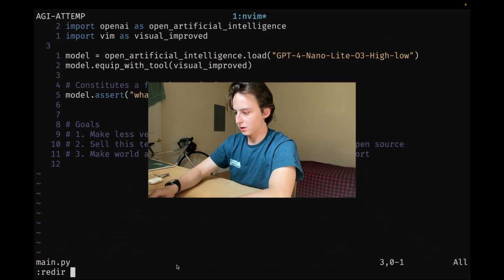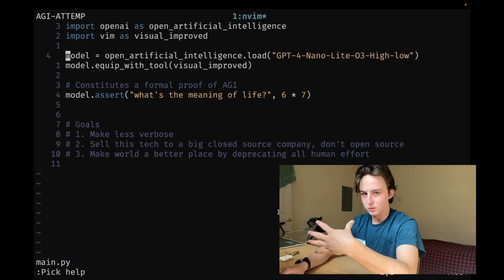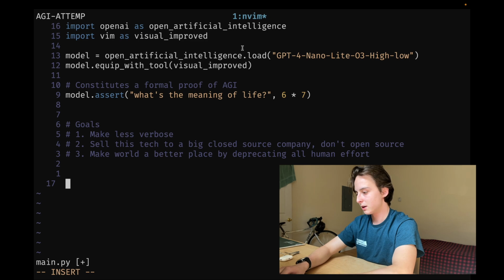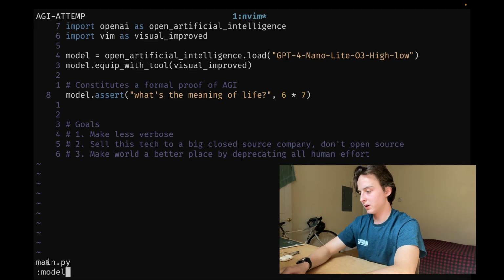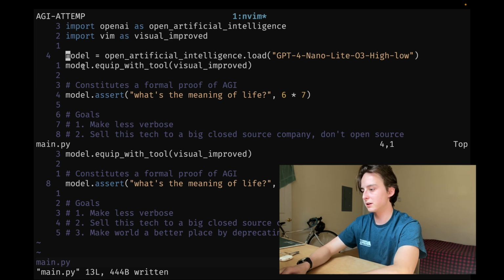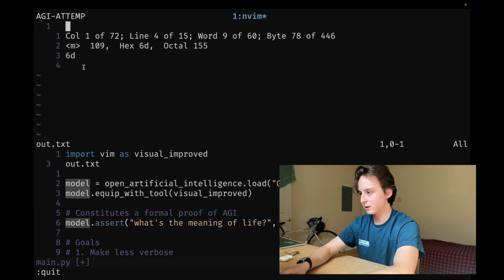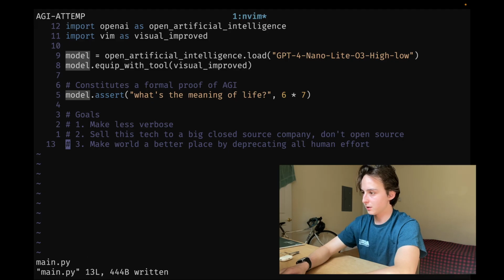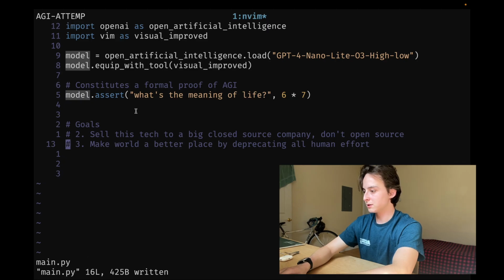Your next batch of juicy vim tips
A bunch of vim tips for power users, and people looking to improve in general.

0:00 Yapping
0:20 :redirect
2:40 CTRL-RW
3:30 CTRL-W I
5:40 Z commands idk